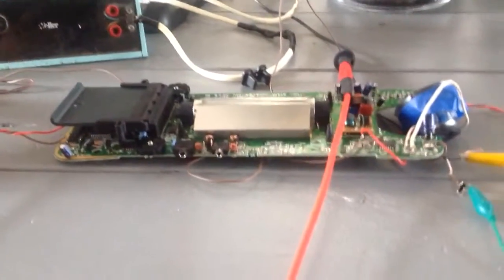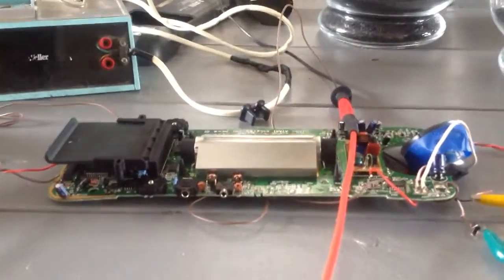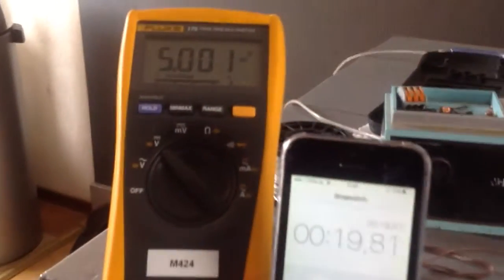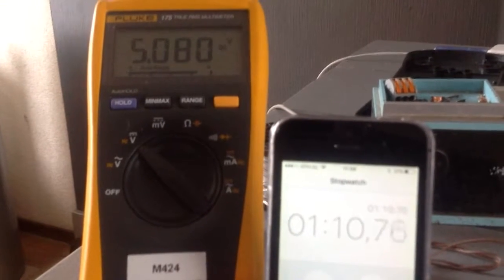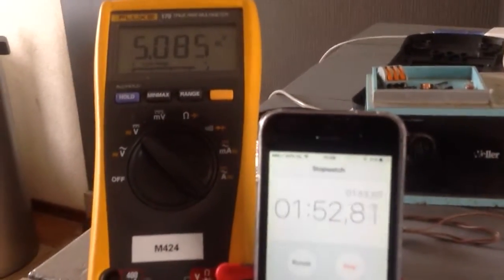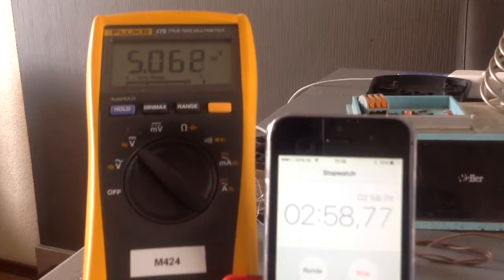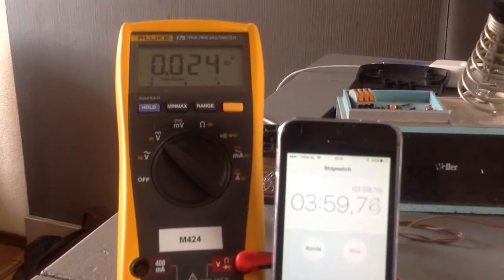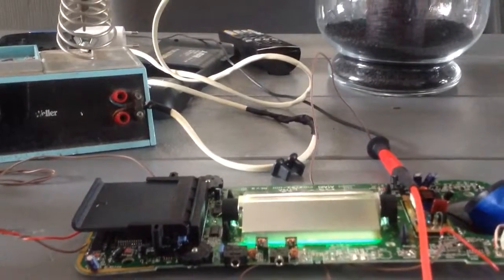Atari Lynx I Inverted Power On signal demo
Demo of how the power on signal behaves on a Lynx I. I inverted the signal by using one of the inverters on U6.